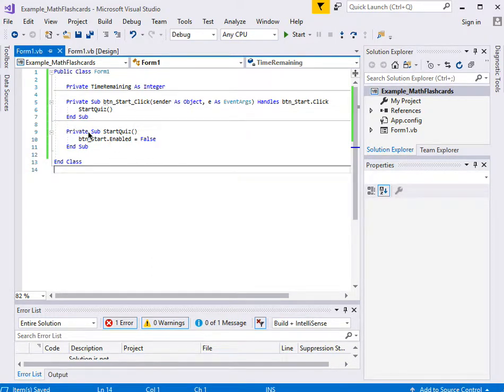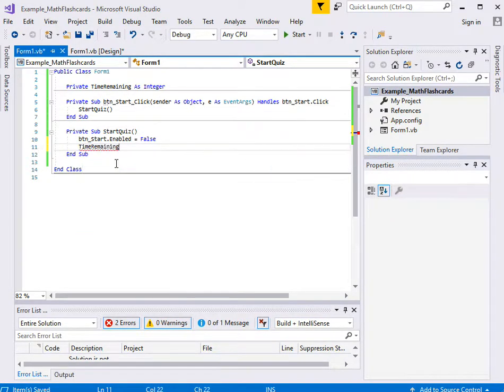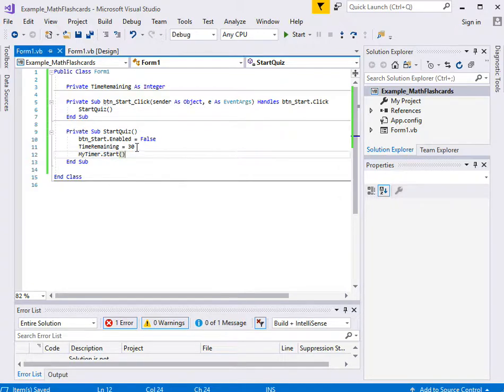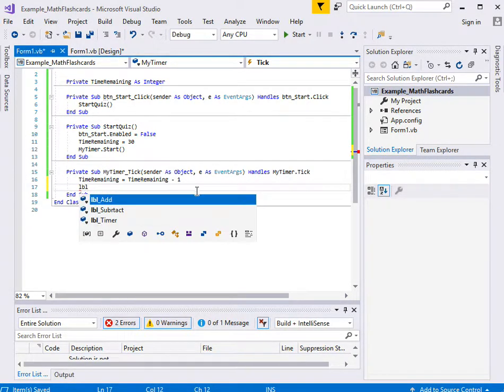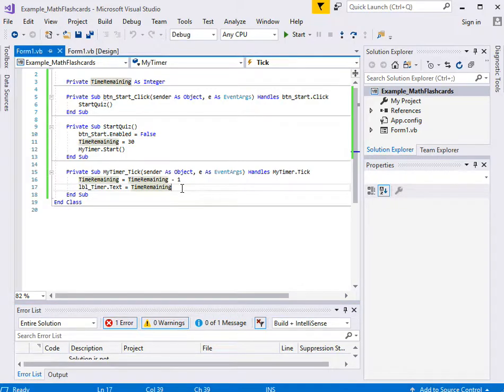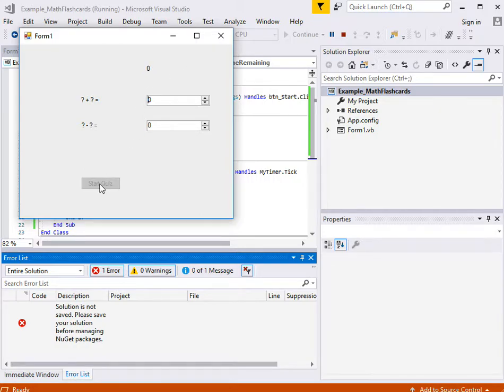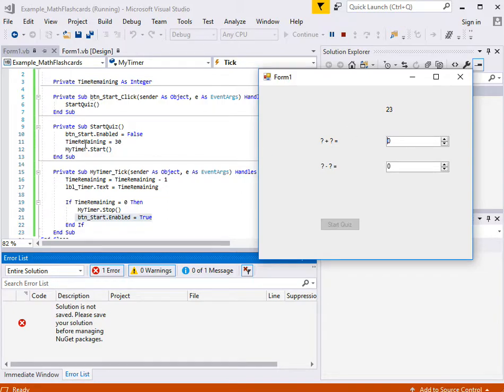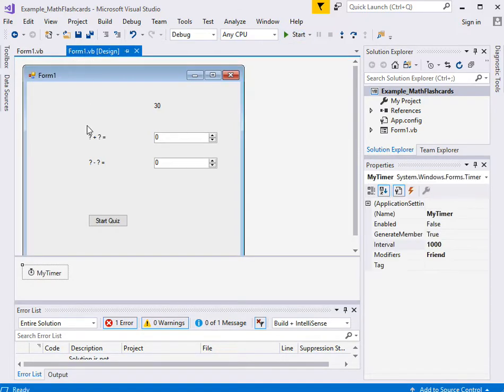Visual basic Lecture4 Part3